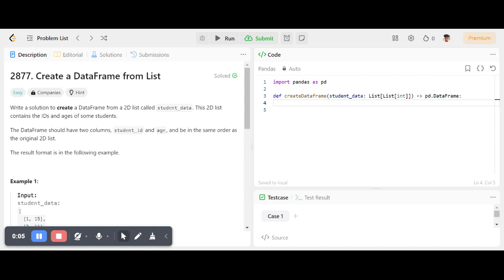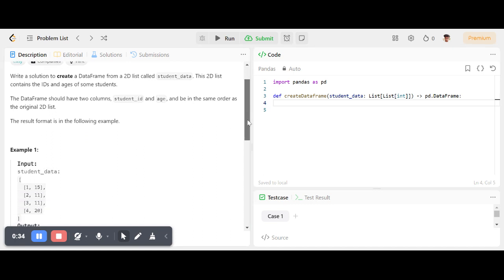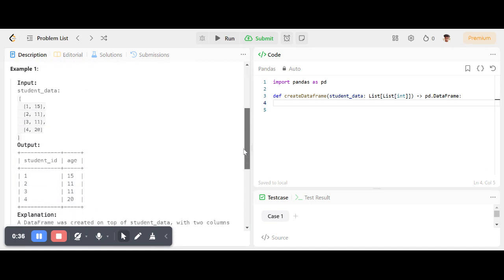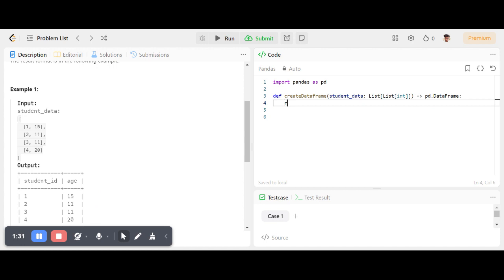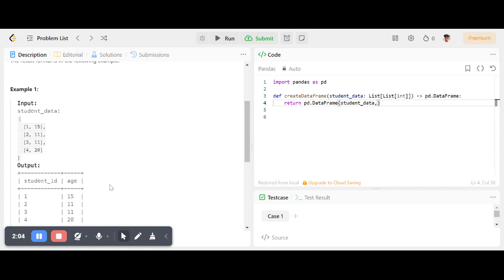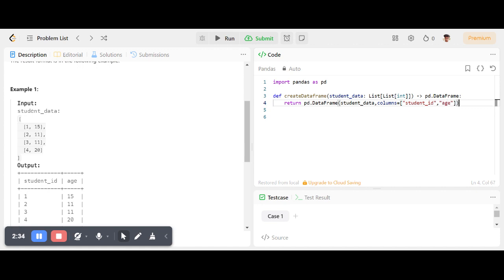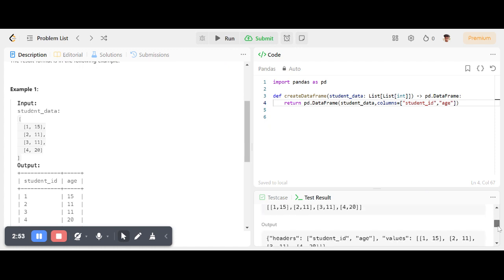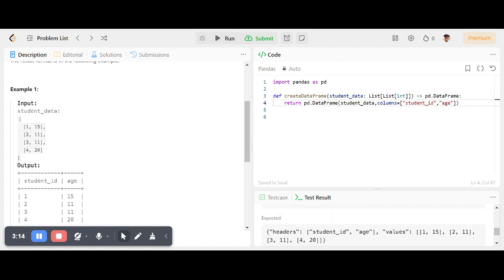1. Create a DataFrame from List LeetCode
⭐️ Content Description ⭐️
In this video, I have explained the problems and solutions for questions from leetcode . This will help improve your coding skills.

 • 01 -Create a DataFrame from List LeetCode

🆙  UPI ID: johnj12@fbl